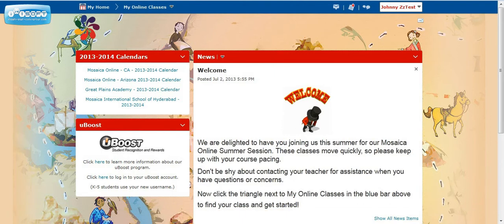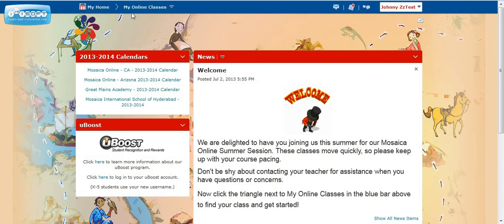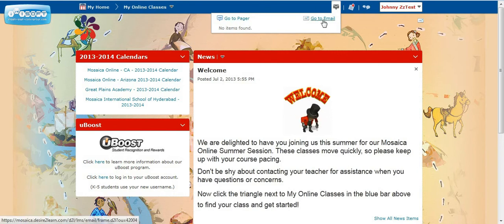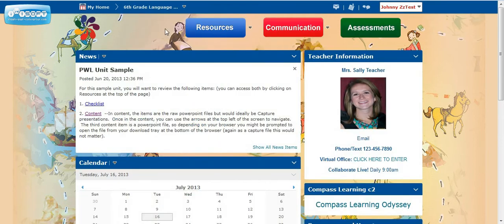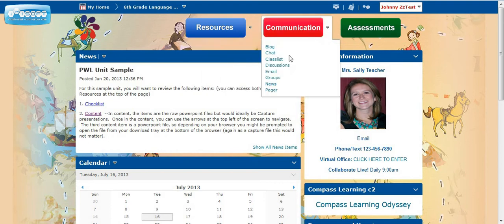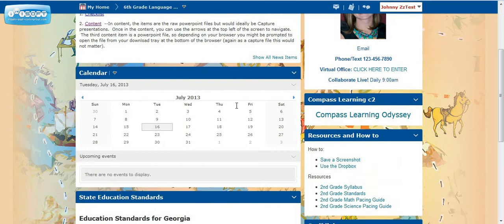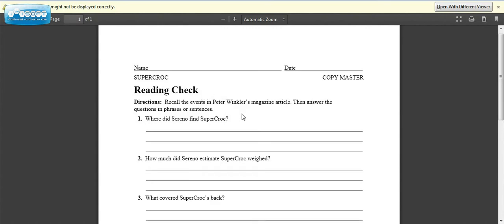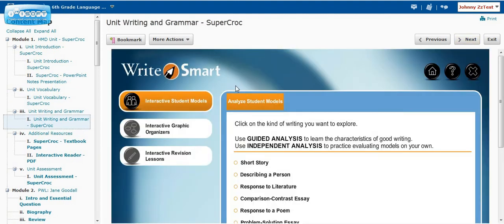Introduction to Mosaica Online's Learning Environment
Welcome to the Mosaica Online Learning Environment. This video is an introduction to what Mosaica Online students see when they log-in to school, including an overview of their dashboard, various features and multiple ways of engaging with teachers.